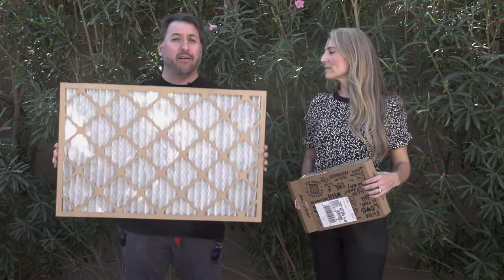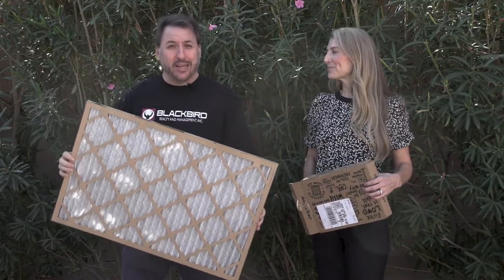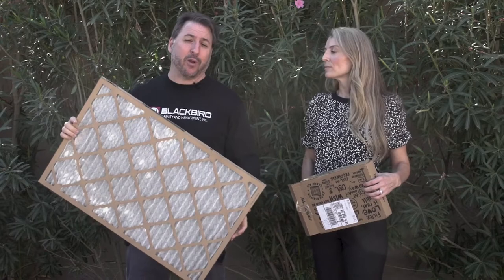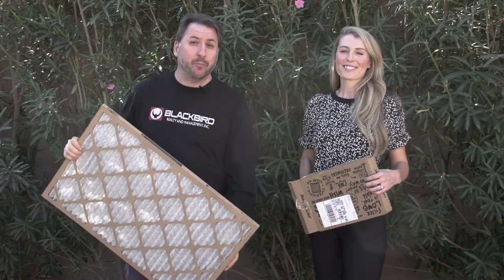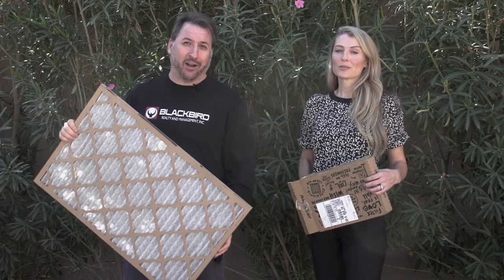Air Conditioner Support For Your Home by Blackbird Realty and Management, Inc.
Air conditioning filters should be regularly replaced. George Trombley Jr. of Blackbird Realty and Management, Inc. and Alisha O'Loughlin from Second Nature are here to share about this.

Blackbird Realty will send filters every couple of months to all tenants' doorsteps for FREE. These special filters are from Second Nature, with the frame made of tempered steel--the similar technology that NASA uses to deploy their antennas. With the regular replacement of filters, your utility bill will be reduced by an average of 15%, which is hundreds of dollars of savings every year. When you receive the box, you can pull out the filter and it will unfold. Once you unfold it, you can install it in either direction with the same efficiency. You'll see the expiration date at the top. Should a maintenance technician be needed, they will know if the filter is expired so make sure you're timely in changing them out accordingly.

If you can't change the filter yourself or you don't know how to do it, call Blackbird Realty at or go to our tenant portal to submit a ticket. We will send out someone to install the replacement filter for you. If you need a higher grade filter for asthma or other medical concerns, if your filter got stolen off your doorstep, or if you have any other similar issues, contact Second Nature at 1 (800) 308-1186 or email at .

The filters will be provided for free so make sure to take advantage of this and install the new filters timely. Happy breathing!